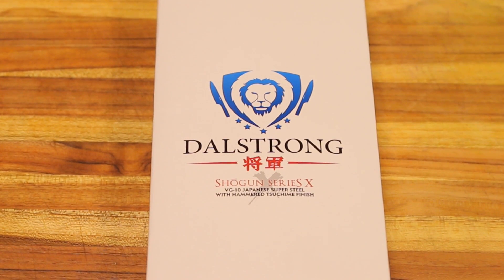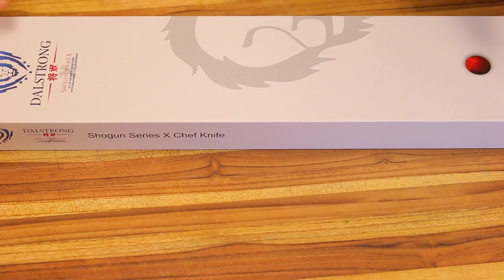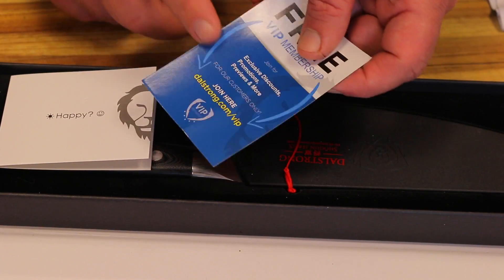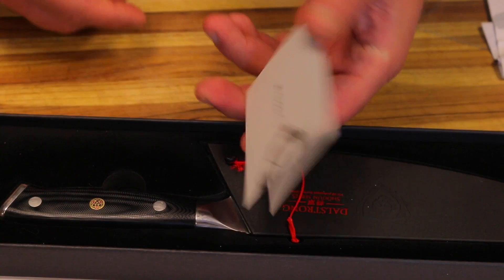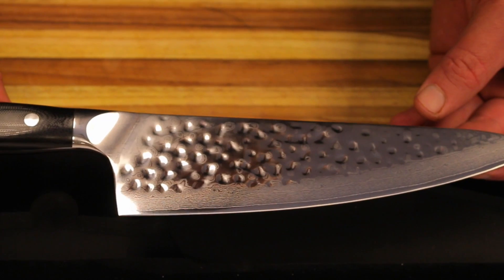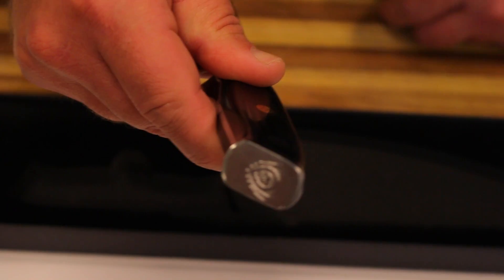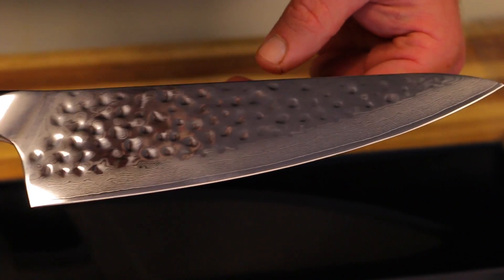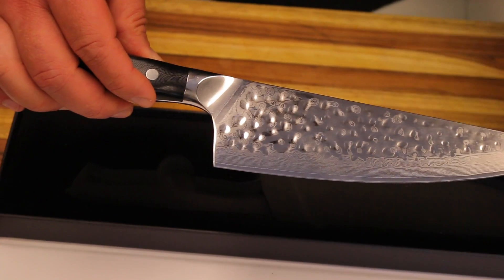Dalstrong Shogun Series Chef Knife Unboxing - knife review - Healthy Recipe Channel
I had been looking to upgrade my old chef knife for quite some time now and was completely mesmerized when I first saw the Dalstrong chef knife. The first one that caught my eye immediately was the dalstrong shogun with its beautiful hammered finish and layered damascus steel. The blade is absolutely beautiful. Rather than jump right into a knife review, I figured I would bring you guys the Dalstrong shogun series knife unboxing first, so you could see how nicely packaged and how beautiful this experience is of receiving one of these knives. This is by far the best knife I have owned to date when you consider all aspects of price, beauty, and performance, so far I could not be happier with this knife and everything about it.